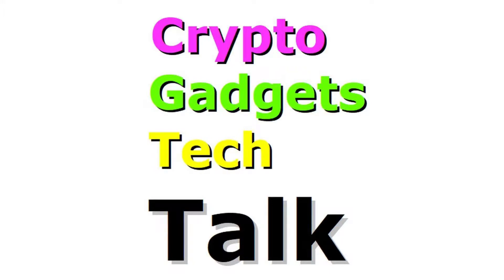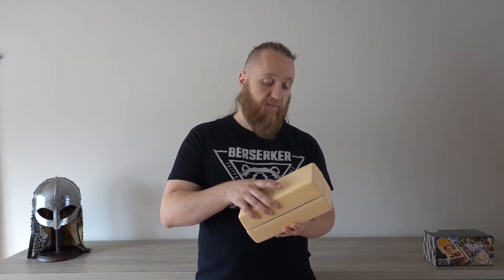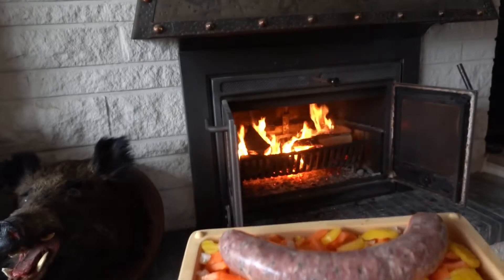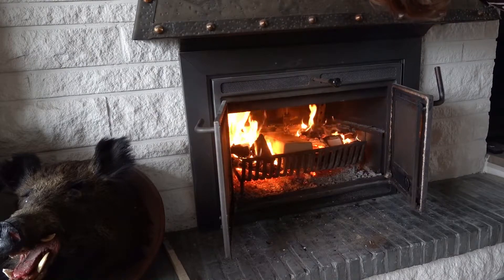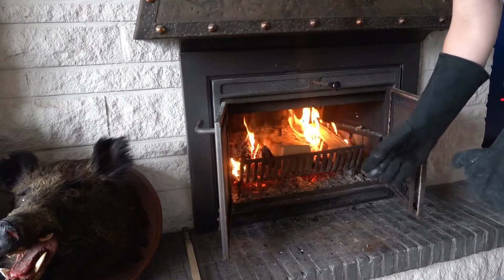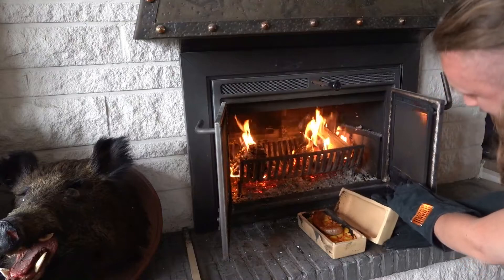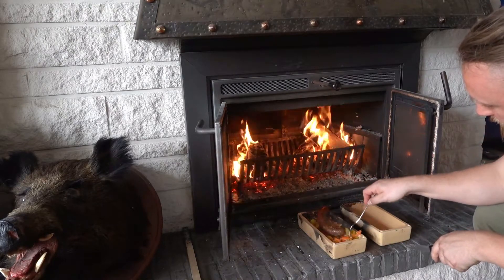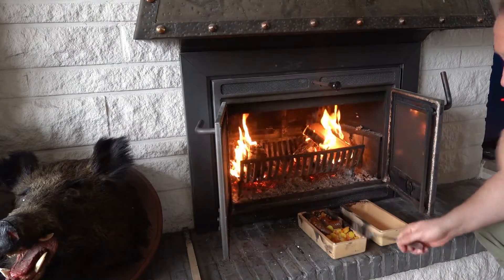The Bricknic, a nice gadget for making food, and saving some money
This claybrick is made in Germany, it's a nice add on to making food, having fun at a campfire, bbq, wood fire or stove.
Be sure to give us your thoughts on it.

Invitation code: 102134YMYO
(thank you for helping us try to breaking the record)

Earn money with your web browser (no add clicking to earn :-) )